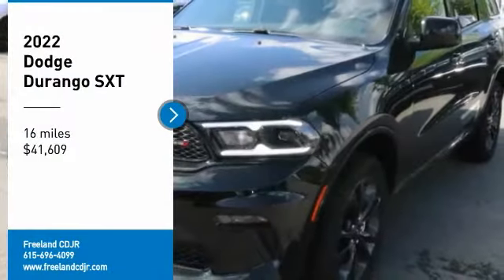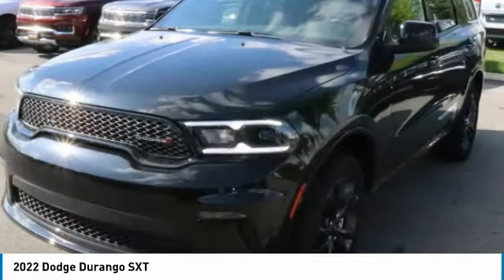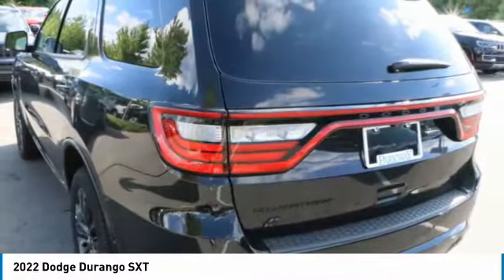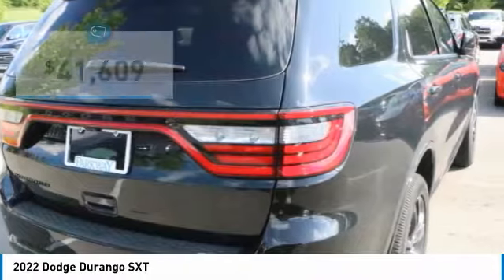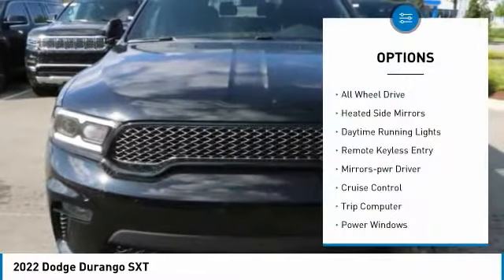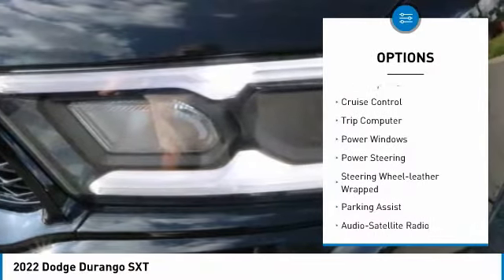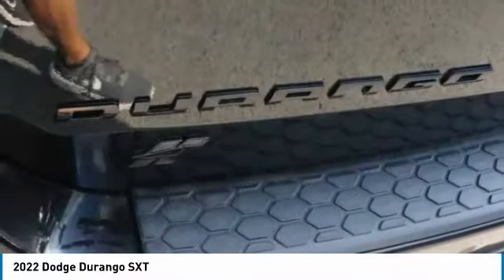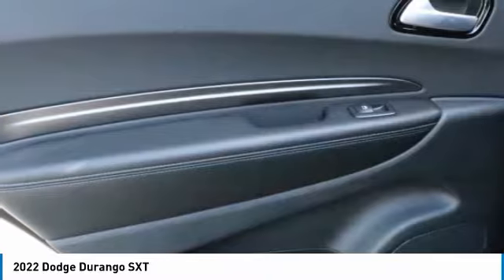2022 Dodge Durango NC160742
2022 Dodge Durango SXT

Freeland CDJR
5800 Crossings Blvd